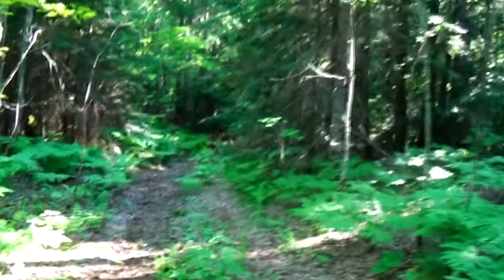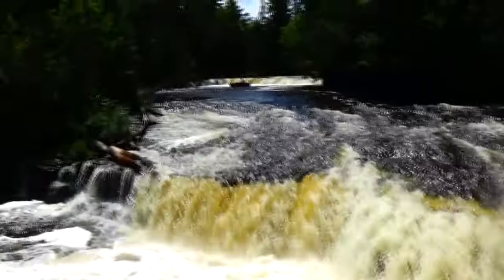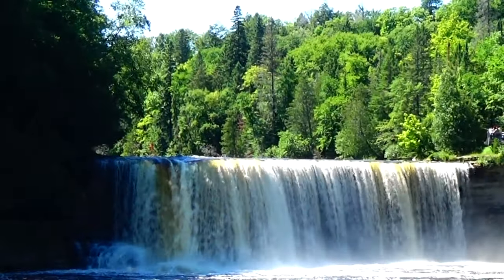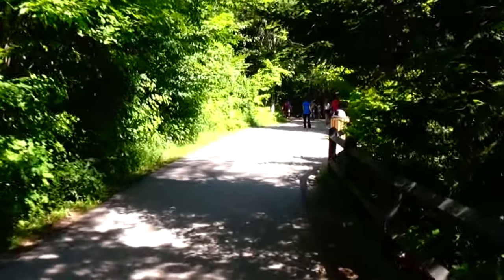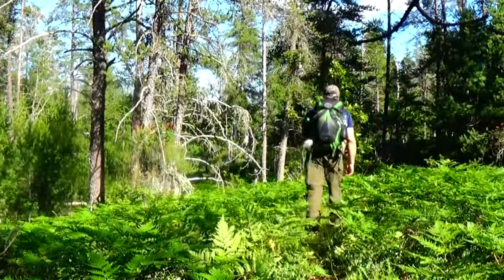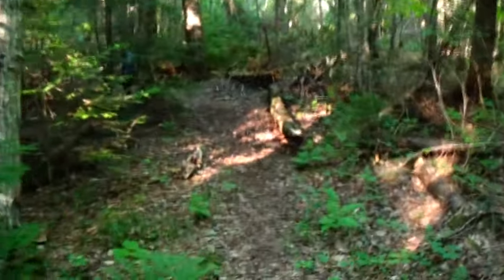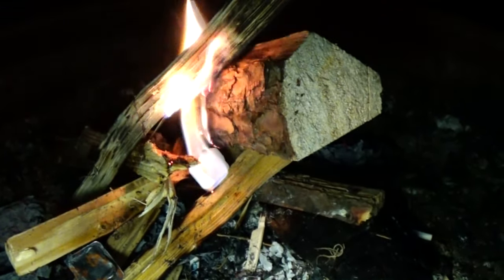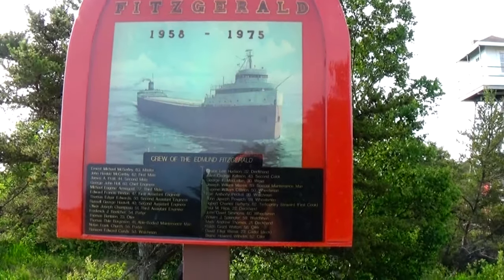Backpacking & Day Hiking Tahquamenon Falls Michigan 2 Days 1 Night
Backpacking & Day Hiking Tahquamenon Falls Michigan 2 Days 1 Night. uptrail71: Backpacking, Hiking, Gear Review, and Outdoor Activities. We brought our tent with only if we couldn't get a backcountry campsite. They only have 3 backcountry campsites at the state park.